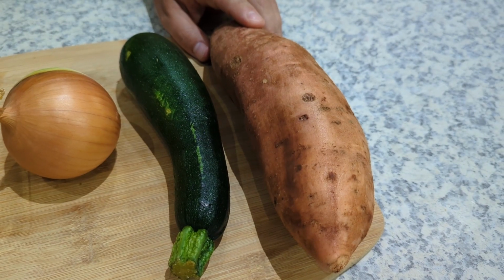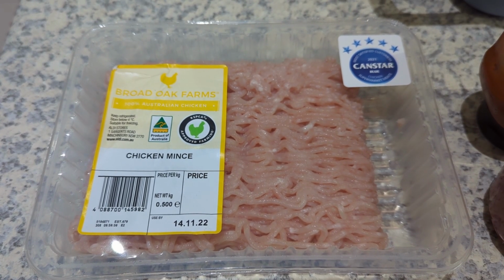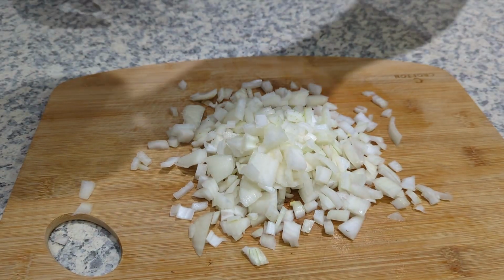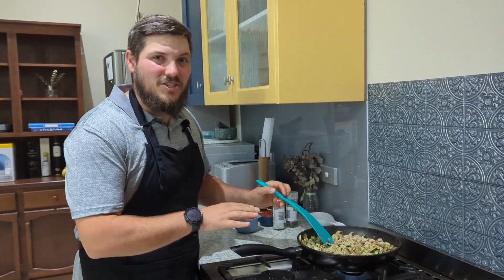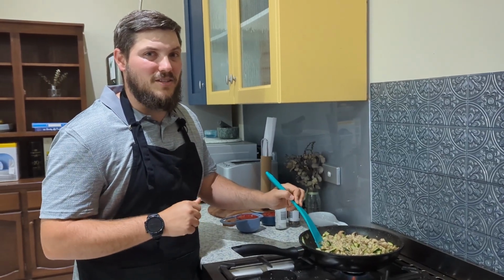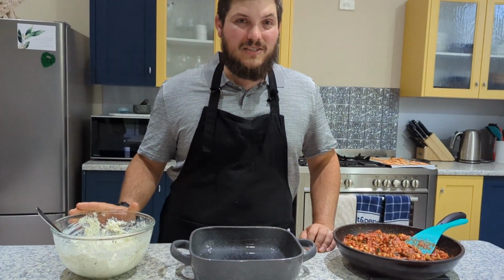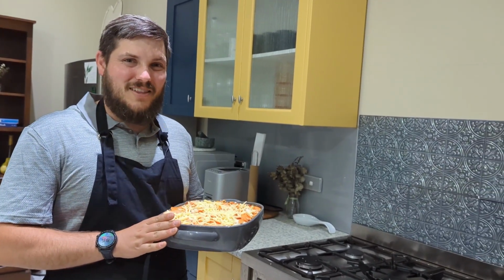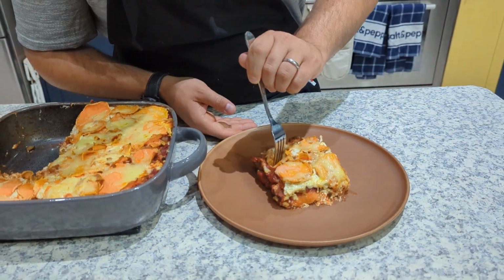Lasagna with a Twist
This recipe is a healthier one for the whole family to enjoy and always come back to as an awesome crowd-pleaser.

Recipe:
Ingredients:
1 large sweet potato
1 zucchini
200g of sliced mushrooms
1 tbs of minced garlic
1 tbs of dried parsley
1 brown onion
500g of meat mince (I used chicken)
1/2 of grated cheese
1 1/2 cups of tomato paste
500g of ricotta cheese

Method:
1. Preheat the oven to 180C for conventional ovens and 160C for fan-forced oven
2. Peal and slice sweet potato and dice onion and zucchini
3. Lay the sweet potato slices on a tray and bake for 15 minutes
4. In a large pan, brown the onion and garlic
5. Add mince and cook through
6. Add zucchini and mushrooms, cook for 2 minutes
7. Add tomato paste and season with salt and pepper and reduced down to a simmer
8. In a bowl, mix ricotta, grated cheese and parsley together
9. In a large dish, layer all 3 components, sweet potato first, then mince and then cheese in that order over and over again until you have used all ingredients.
10. Sprinkle grated cheese over the top
11. Bake in the oven for 30-40 minutes.
12. Allow to cool, serve and enjoy.